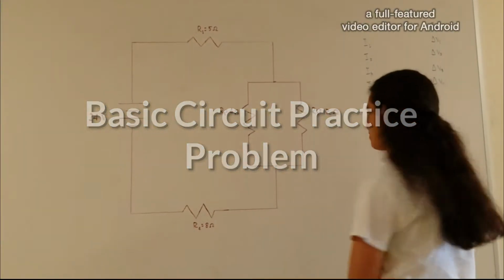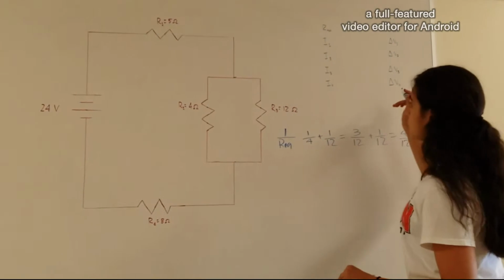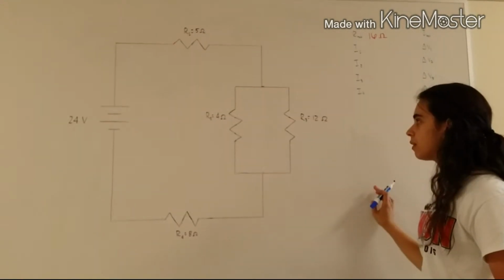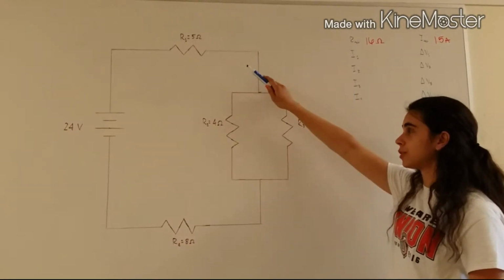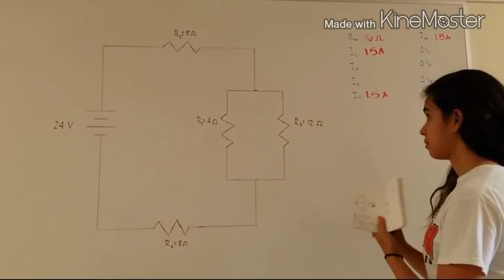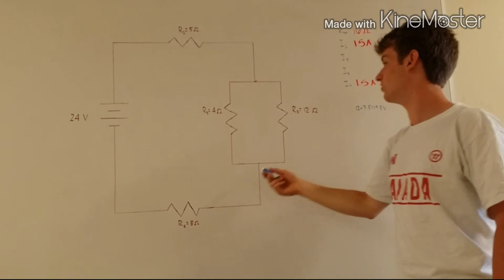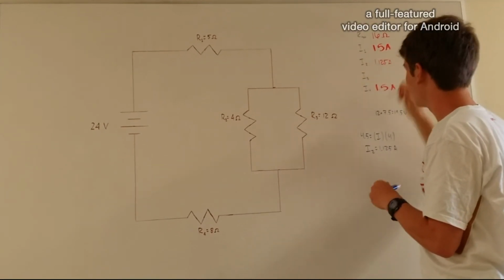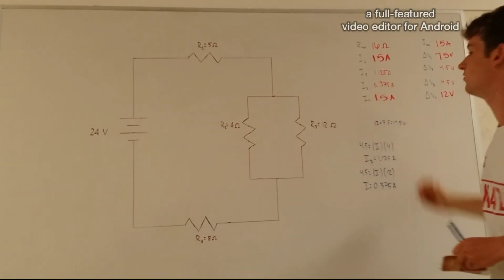Basic Circuits Practice Problem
A little series, a little parallel. Pinch here, a pinch there. The perfect balance.